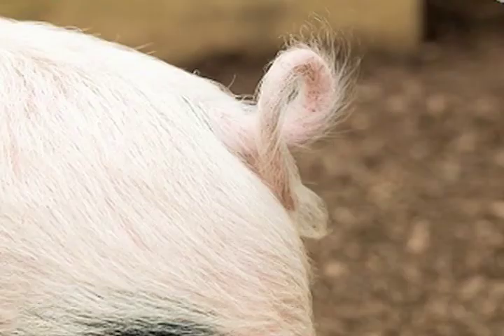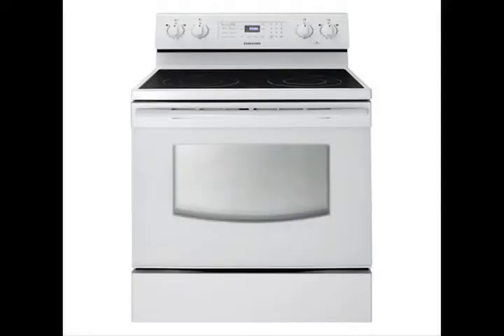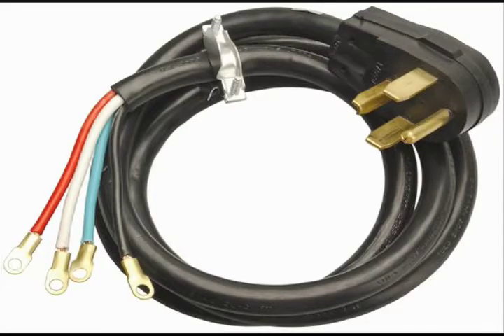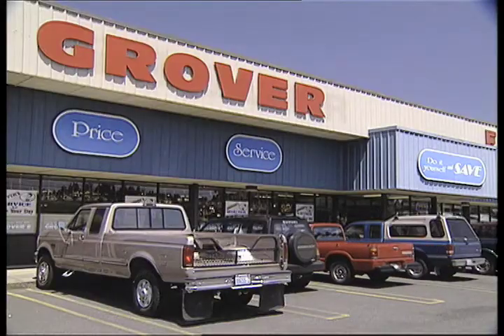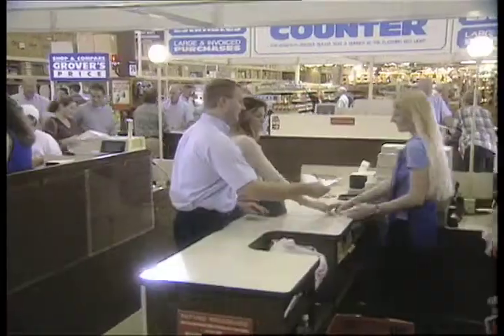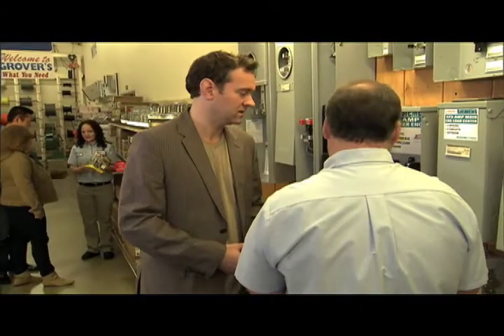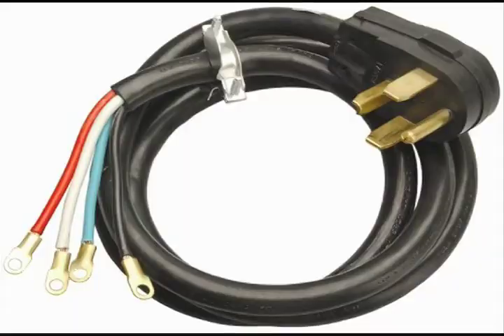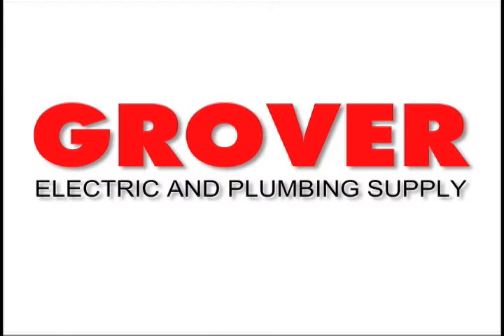Do it yourself electrical pigtails